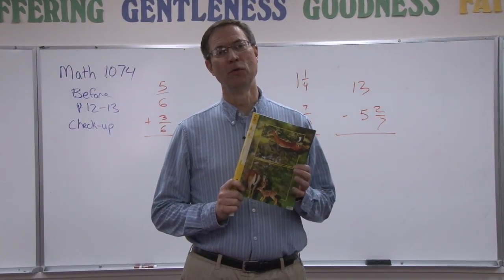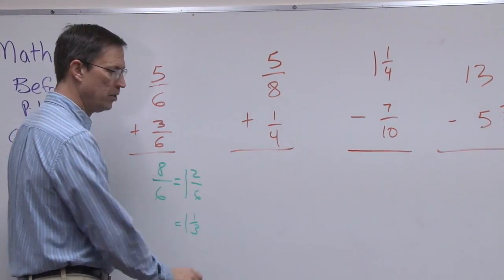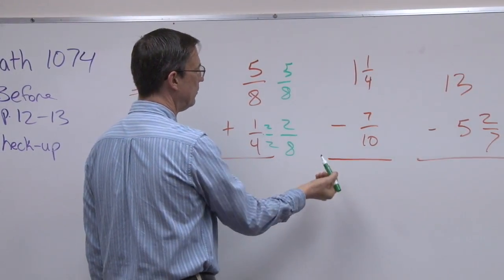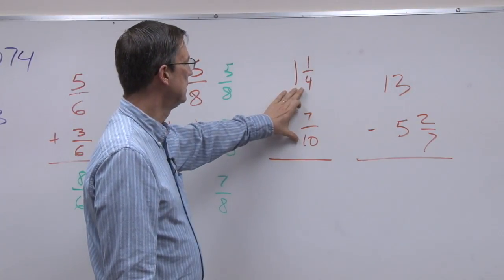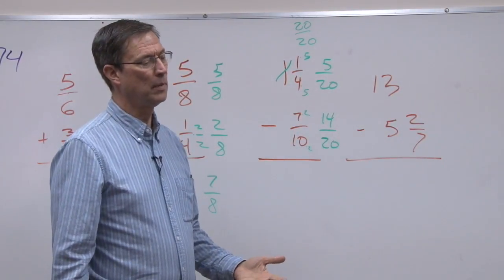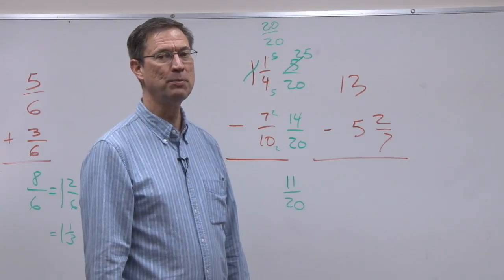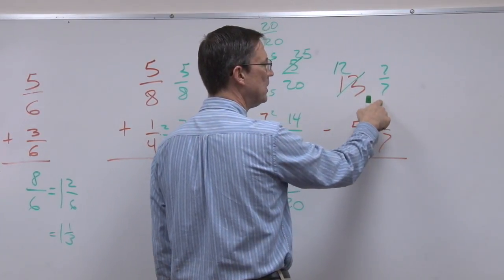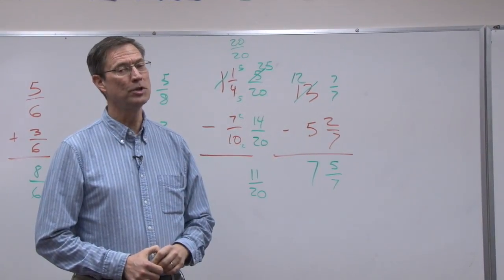Math 1074 - p. 12-13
This video is about Math 1074, just before the Check-Up on pp 12-13. We review the rules for adding and subtracting fractions and mixed numbers.